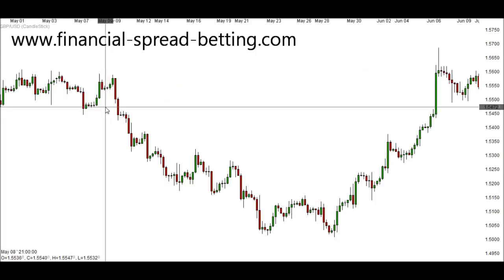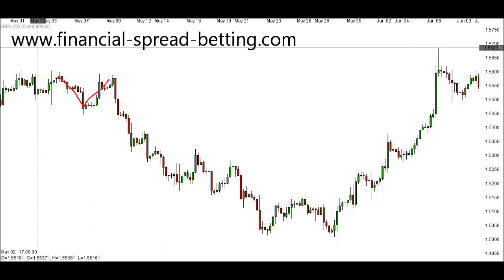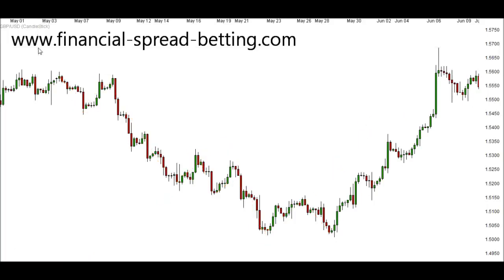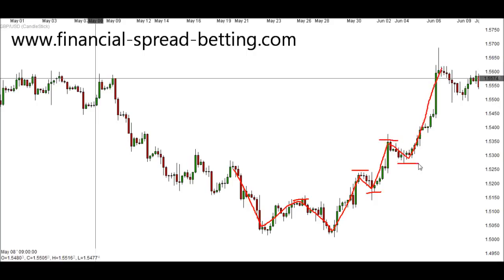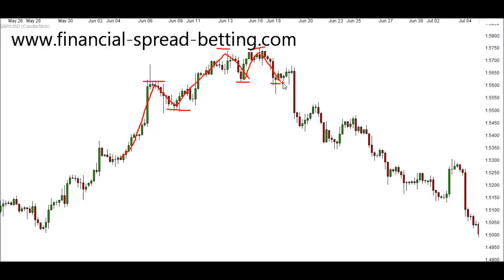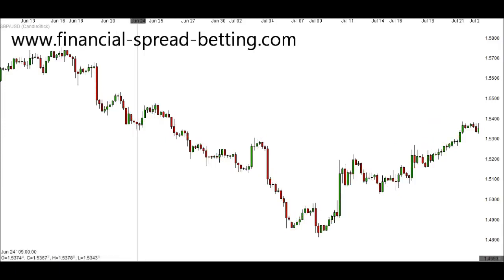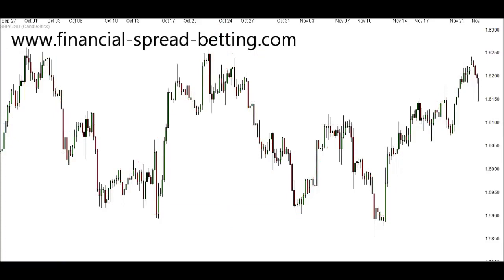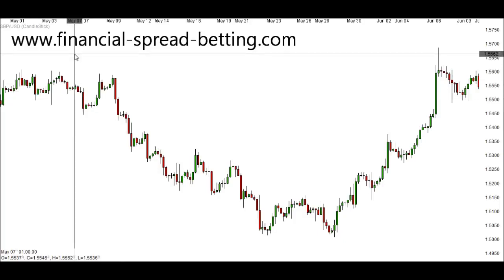How to Know End of a Trend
learn how to know the end of the trend in your chart.